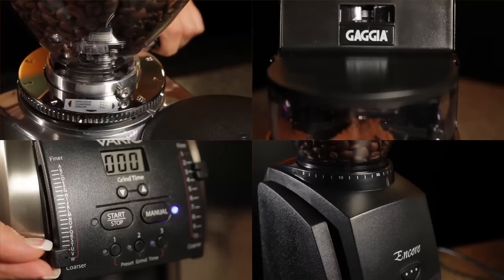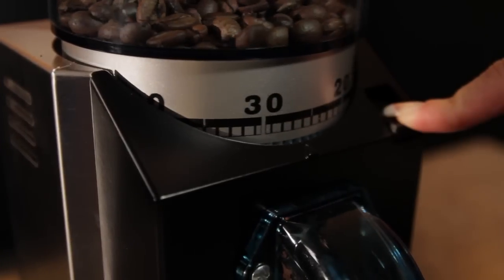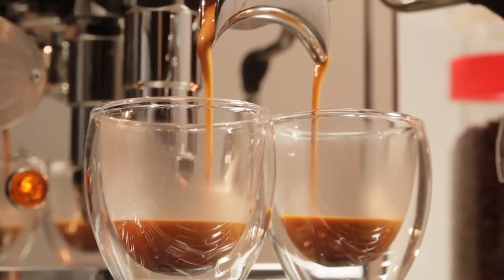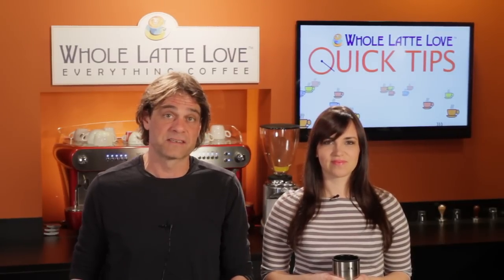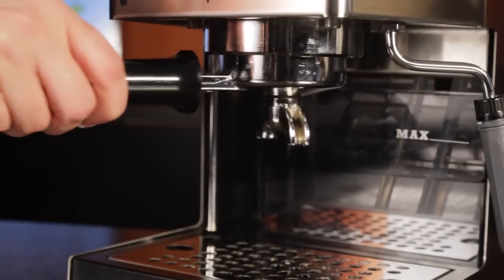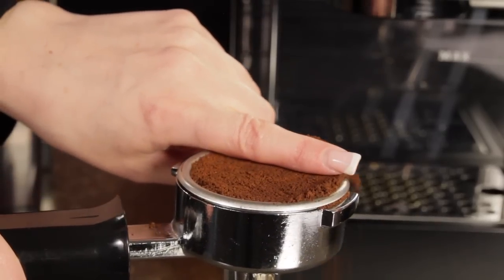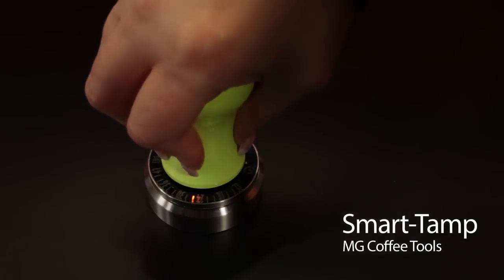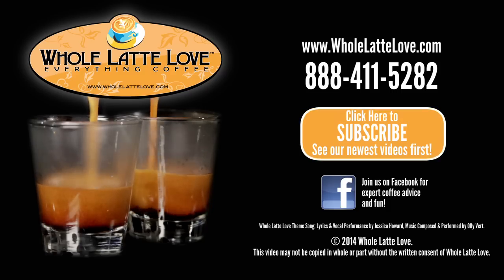Quick Tip: How to Grind for Espresso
New to home espresso brewing and looking for tips to become an at home barista? Marc and Morgan from Whole Latte Love share some quick tips on grinding for espresso.